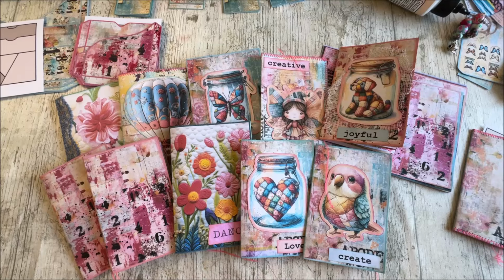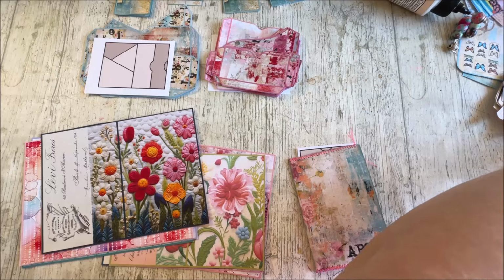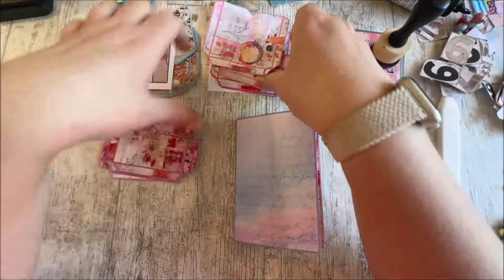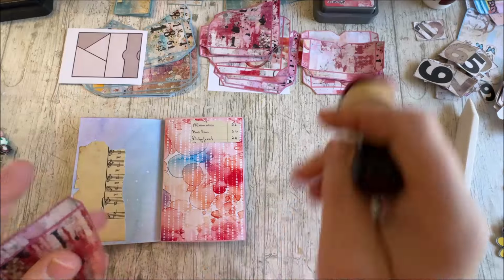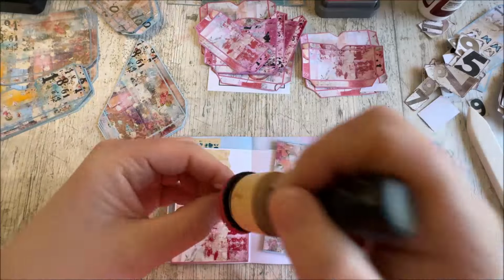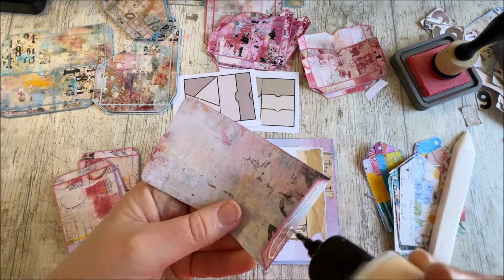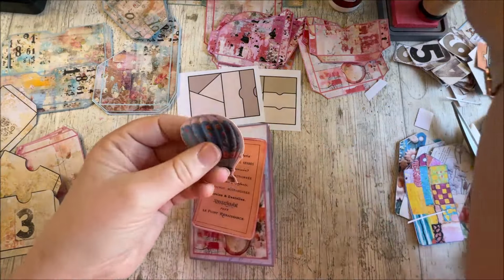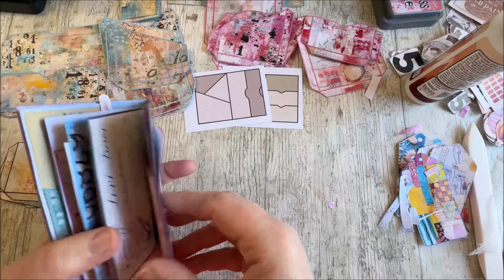AMAZING FRIDAY FREEBIES - Journal Pockets and Tucks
Perfect EASY BEGINNER Projects - Ideal MASS MAKES

MAY MINIS